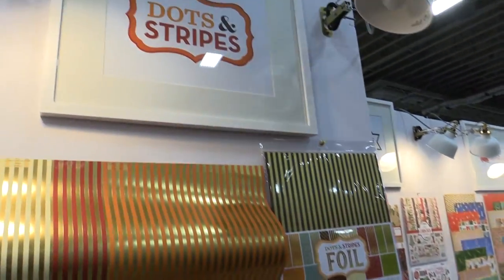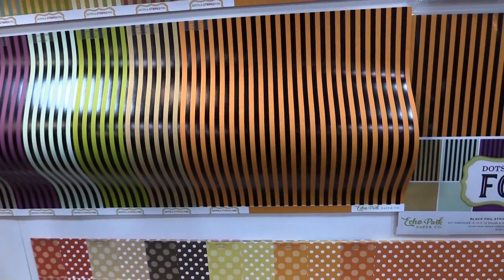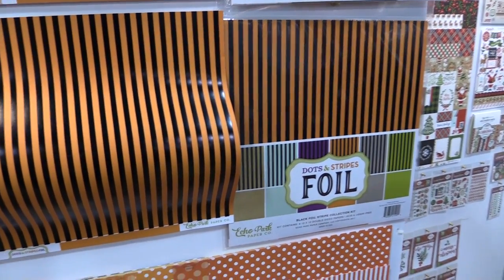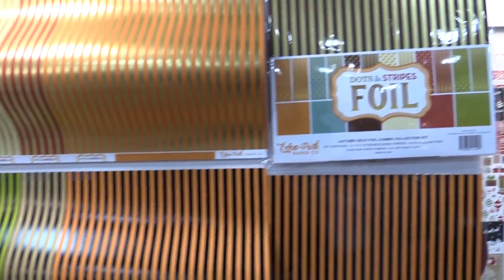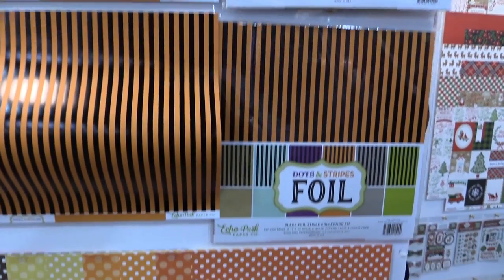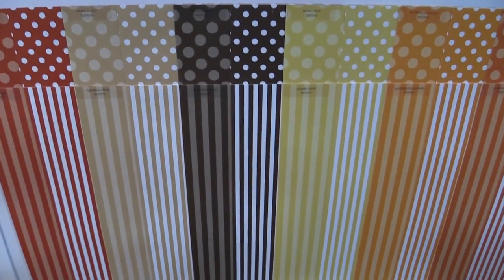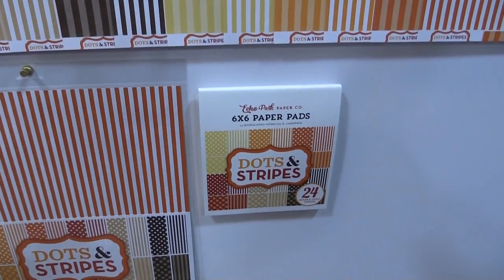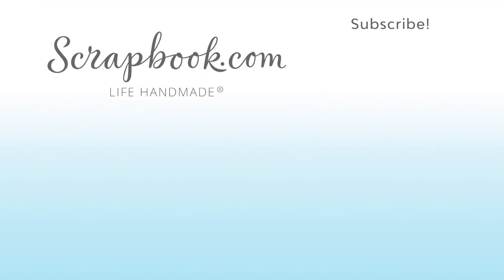Fall and Halloween Dots & Stripes Collection by Echo Park | Mixed Media Event 2017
Join Madison as he introduces the Echo Park Fall and Halloween Dots and Stripes Collection. This is great for cards, layouts,  gift giving, home decor and more!